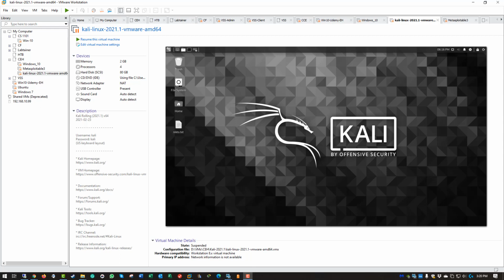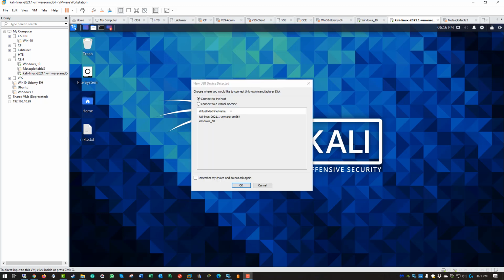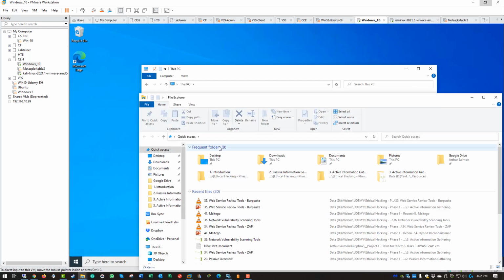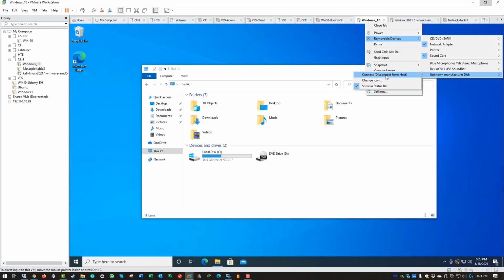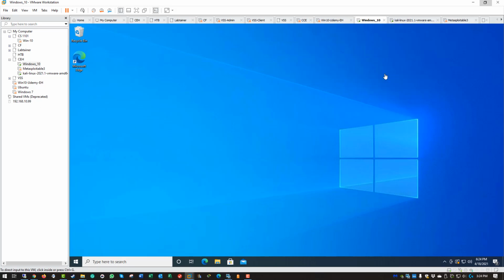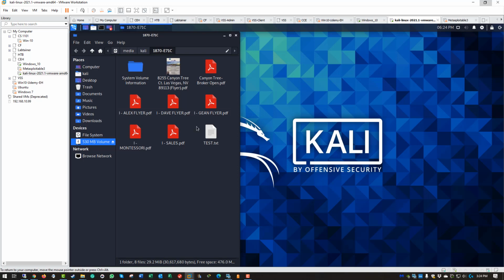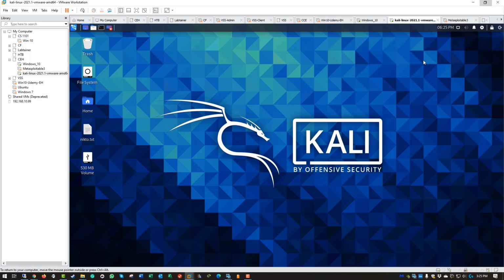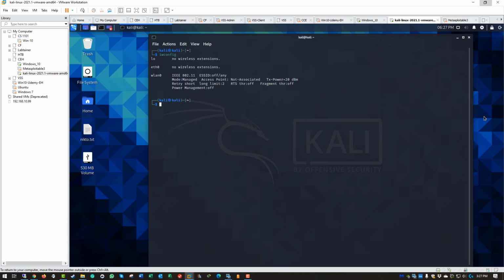USB Navigation with VMware